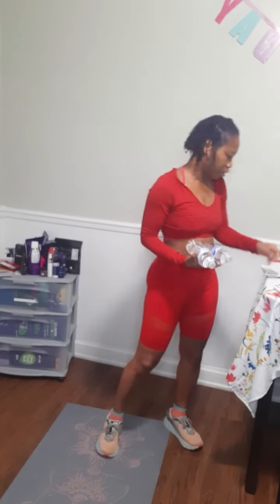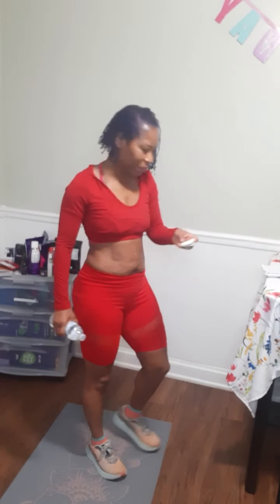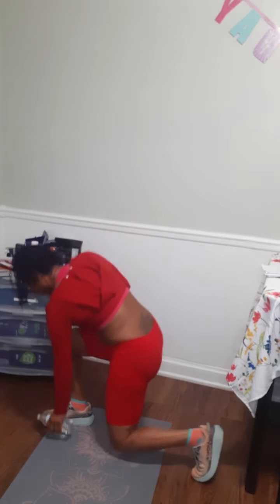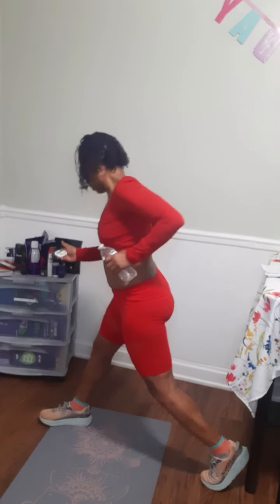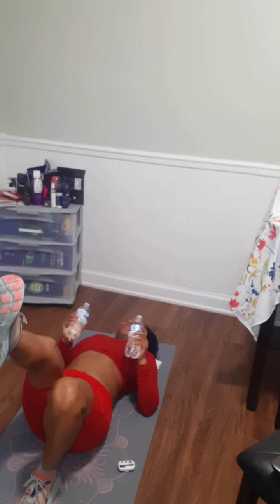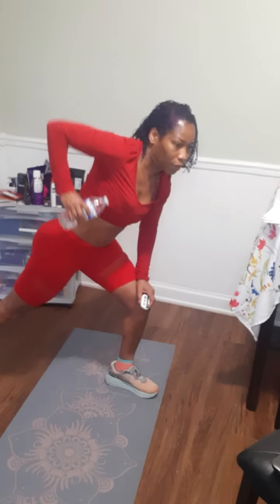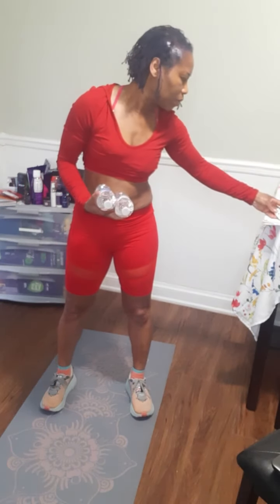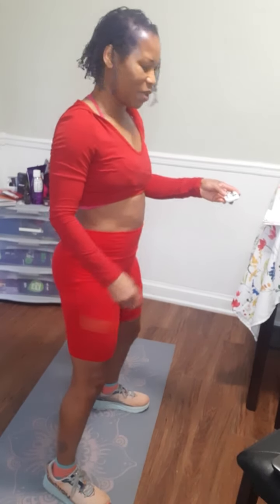6am 30min workout